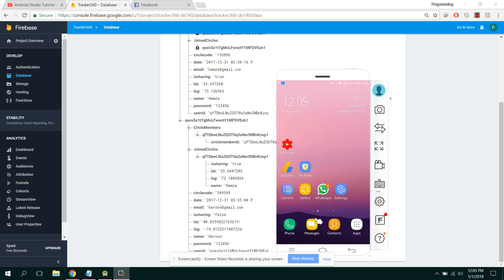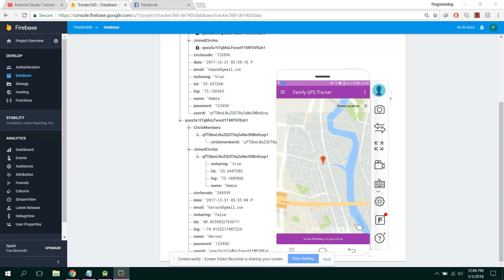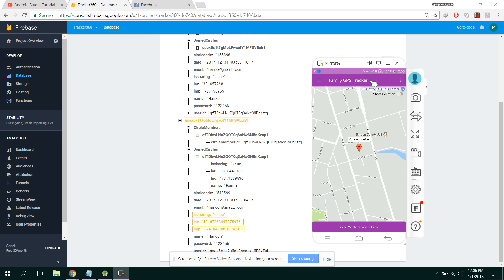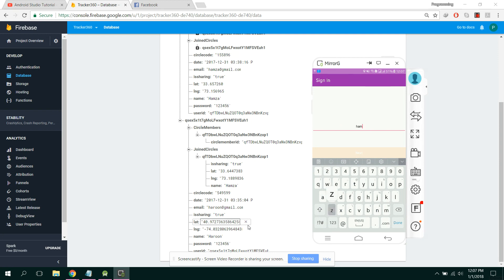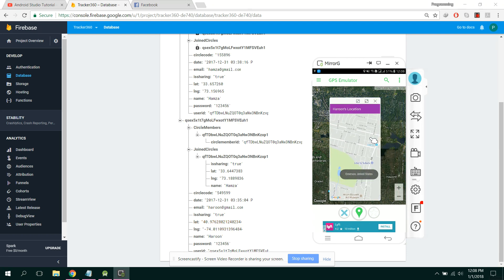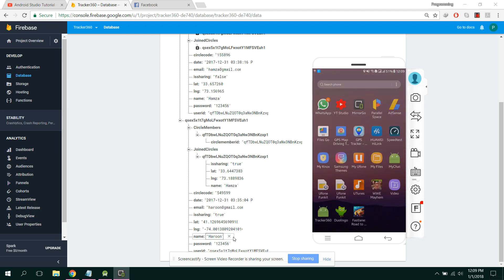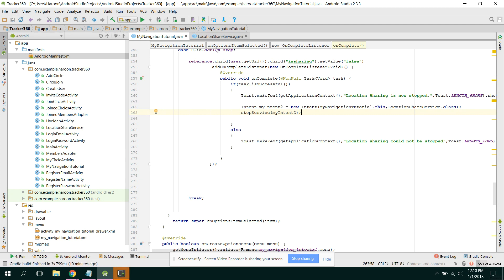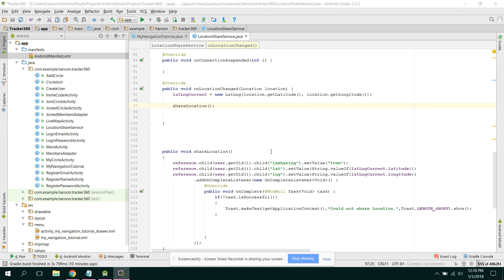GPS Location Sharing to firebase using Android Studio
In this video, i have created a background service which will continuously upload the location data to the firebase database using Google Maps API.